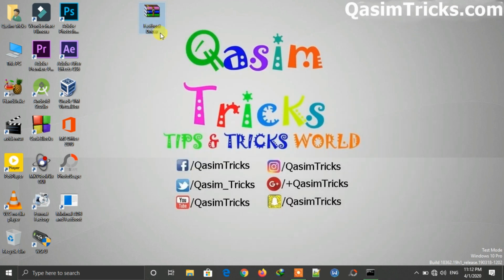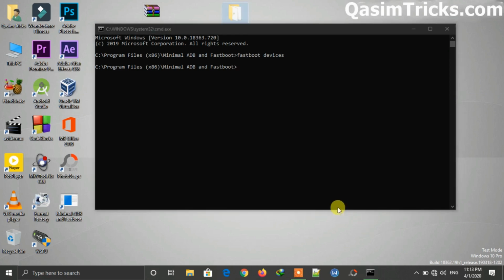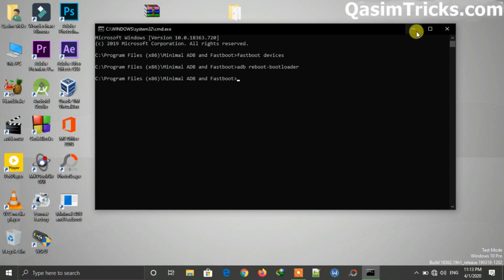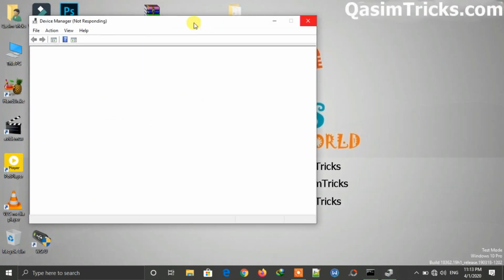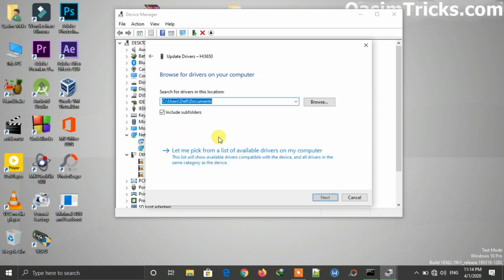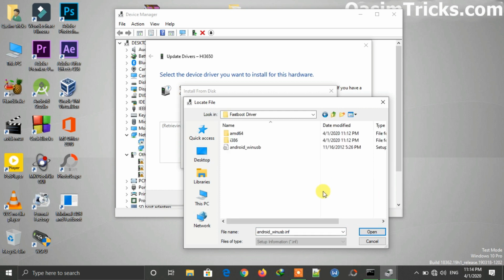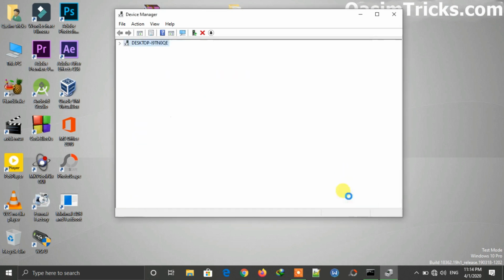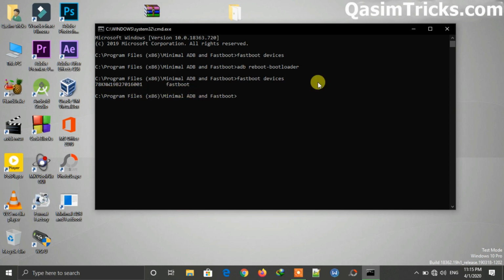How to Fix Fastboot device not detected - Fastboot Waiting for device fixed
Fixed: fastboot device not detected and fastboot waiting for device problem.

Welcome to Qasimtricks, this video is about how to fix the Fastboot not detecting your device. If your device is not detected by the fastboot then this video will help you fix this problem. When you enter fastboot devices then no device detect or when you type the fastboot device then you will see the message in fastboot waiting for the device but still, the fastboot didn't detect your mobile and you won't able to unlock your bootloader or won't be able to root your mobile.

Note:- You must first install the USB driver of your mobile on Windows then install the fastboot driver. The download link of both is given below.